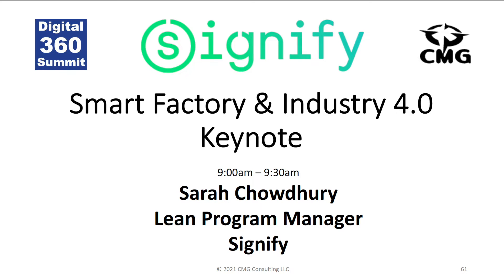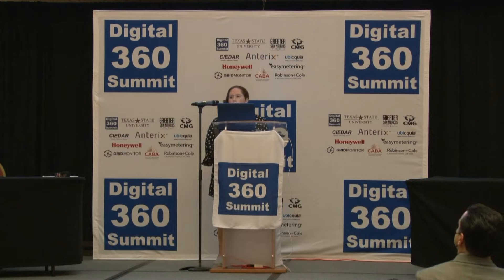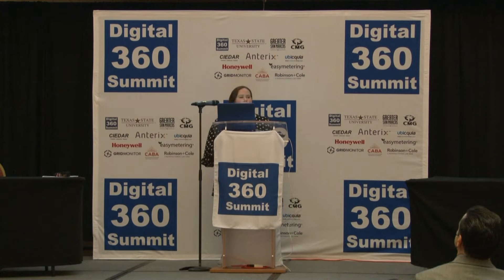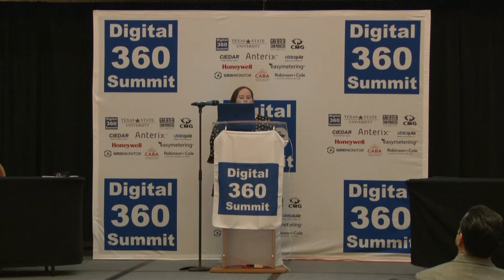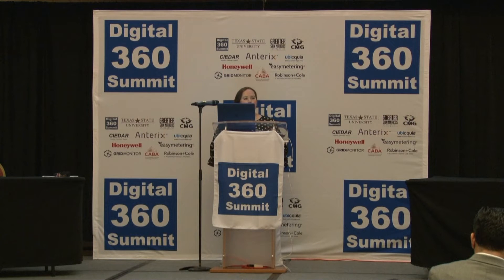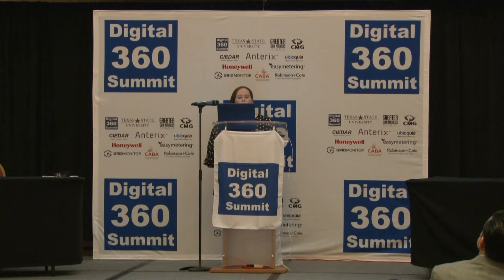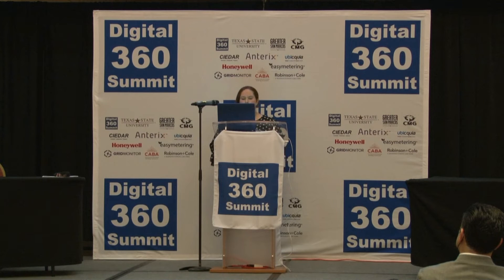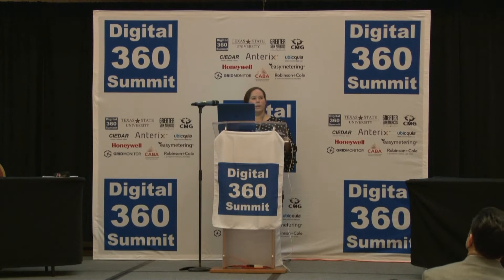Digital 360 Summit 2021: Smart Factory & Industry 4.0 by Sarah Chowdhury, Program Manager at Signify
Digital 360 Summit 2021: Smart Factory & Industry 4.0 Keynote by Sarah Chowdhury, Lean Program Manager at Signify

Digital 360 Summit is the premier event for senior executives driving industry digitalization, decentralization, and decarbonization.

Digital 360 Summit 2021 was held at the Embassy Suites Conference Center and SPA on August 31, September 1 – 2, 2021.

It will be 100 plus speakers, 400 companies, and 1,000 attendees. 20 keynotes and 14 panels and 2 tours of 6 labs. 14 white papers. 20 videos. 1 vendor showcase. And 2 Award Ceremonies.

CMG Experts Available to Help You Today!!!

The CMG team has collectively over 30 years of proven technology and market experience in Smart Utilities, Smart Cities, and Smart Buildings with great knowledge in Energy, Water, Transportation, IoT, Telecommunications, Computing, and Software.

CMG’s mission is to help define and accelerate the digitalization and transformation of its customers.

For utilities, cities, and enterprises, we advise on our knowledge of world-class strategies, processes, and best practices on how to design, build, run, and optimize all elements of planning and operational execution.

For vendors and startups, we advise on our proven strategies and tactical methods to accelerate corporate development, product innovation, go-to-market planning, and commercialization and build ecosystems.

We have done some great work for many customers in the US and internationally. Our team works fast and delivers great reports and actionable recommendations.